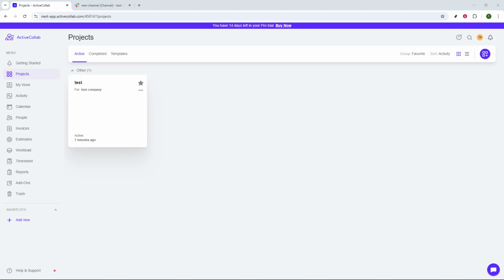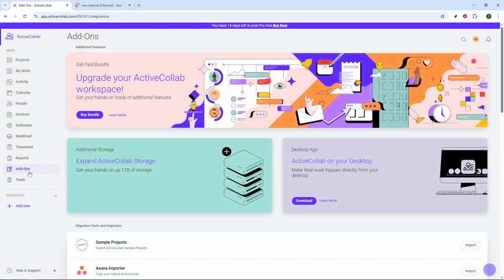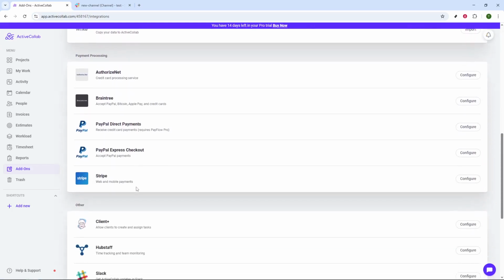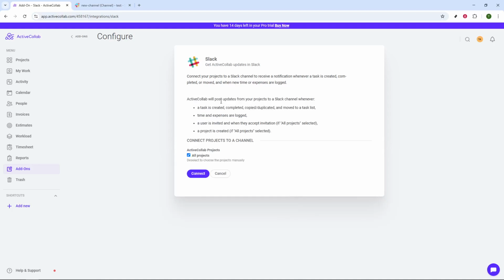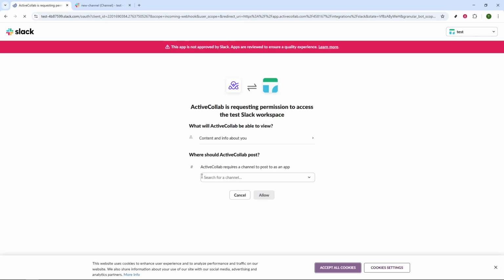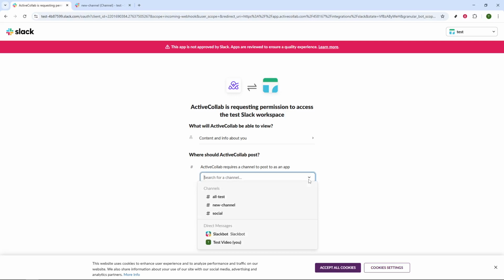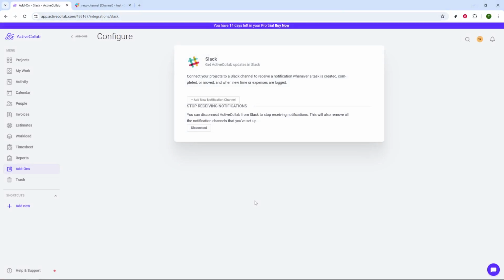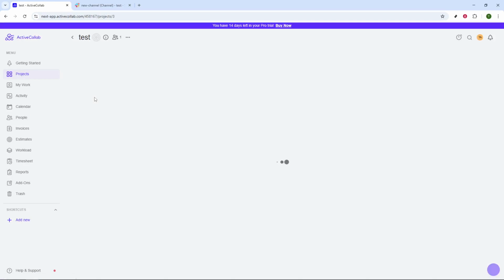How to Set Up Slack in ActiveCollab [2026 Full Guide]